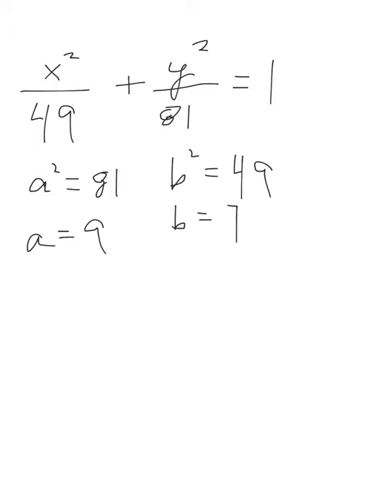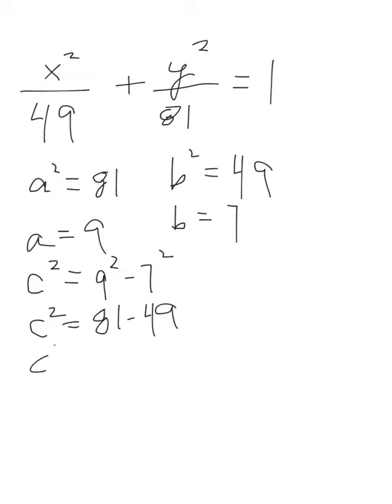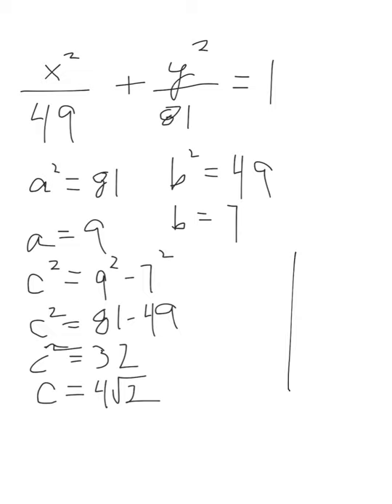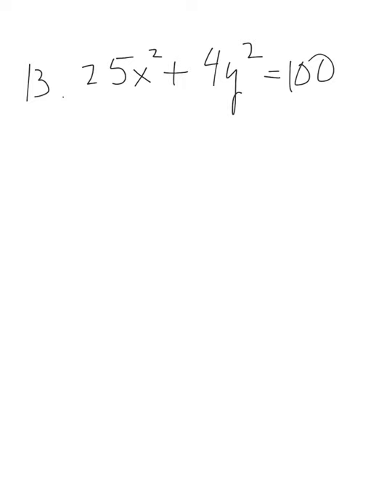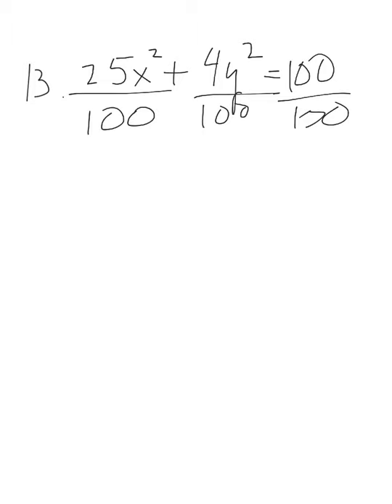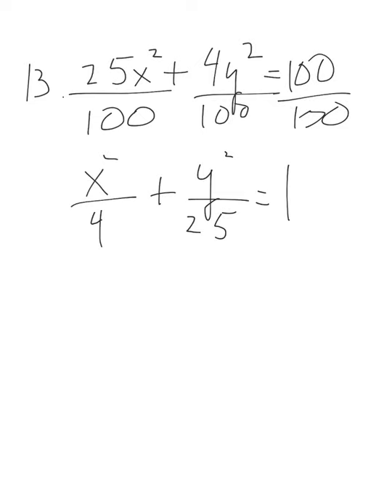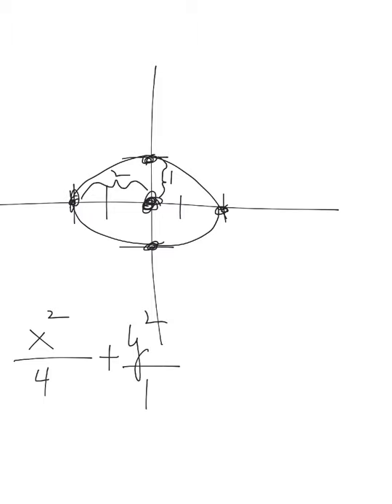Homework 9.1 #7, 13, 19